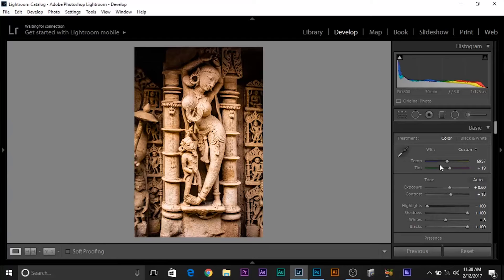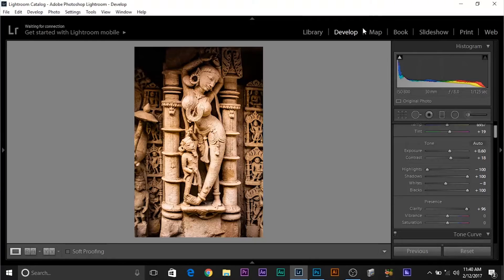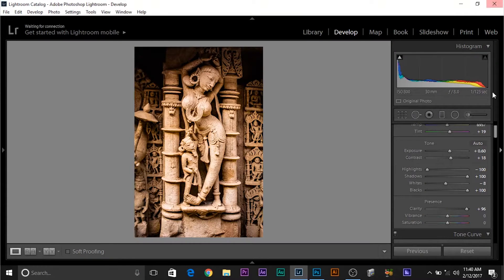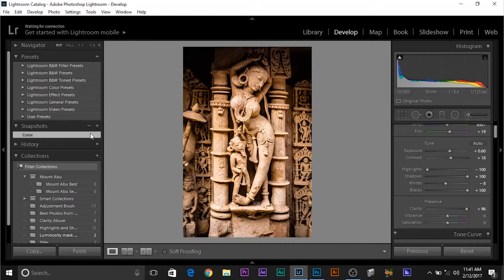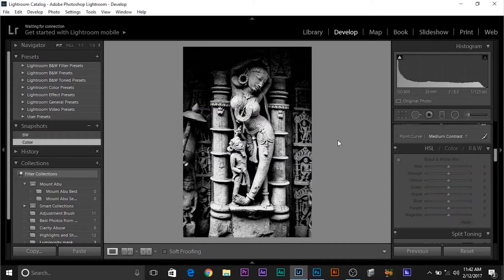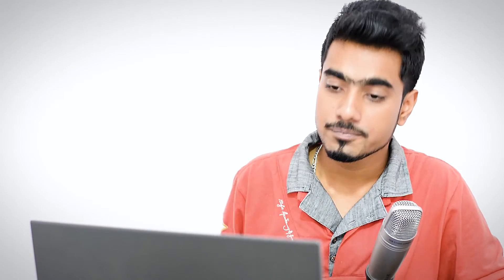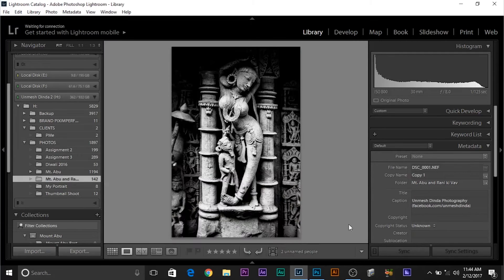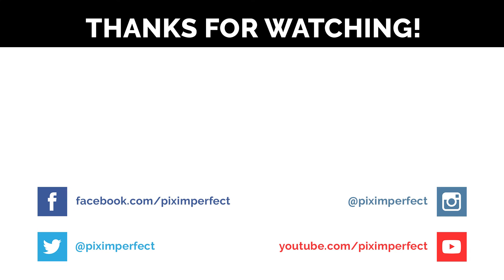How To Save Lightroom Edits | Snapshots and Virtual Copies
Learn how to save multiple edits for the same image in Lightroom. In this video, we will learn how to use Snapshots and Virtual Copies to leverage the variety and save multiple versions of the same image in Lightroom.

Unlike saving a preset, snapshots in lightroom allow you to save a different set of edits for the same image. Suppose you are editing a photo and after a while, you want to experiment black and white with it. At the same time, you want to save the color version edit in case black and white doesn't look impressive and you might want to go back. In this case, snapshots help you the save a particular set of edits for the same image. So that, whenever you open the image, all your different styles of edit will load up provided that you save it.

Or, suppose you spent hours and hours editing a photo, and you are a bit satisfied but f you're like me, you would want to experiment with the image. Now, you don't want to take the risk of messing up all the previous settings. Also, you don't want to dump everything in your presets panel. In this case, too, you can use snapshots to save that set of settings and move ahead.

Now, suppose you want to create different versions of the same image and export them separately and want Lightroom to show as if there were two images. You must use "Virtual Copy". This is not exactly a duplicate. You still have that one image in your memory, but two different versions of it will show up in Library Module of your Lightroom catalog and you can edit and export them separately as if there were two images.

►Send Your Swag:

Unmesh Dinda
Dholasan Road
Ahmedabad-Mehsana Express Highway
Mehsana - 384435
Gujarat